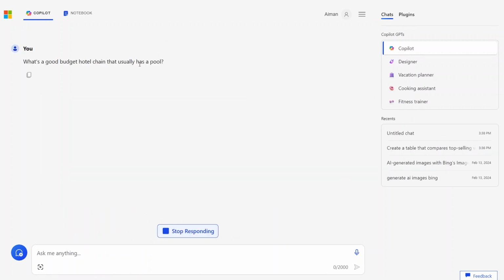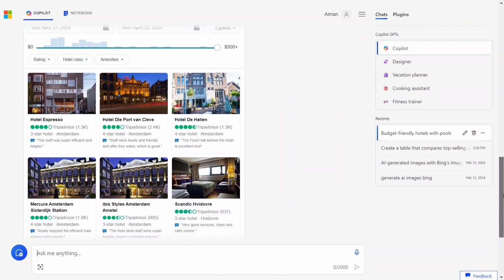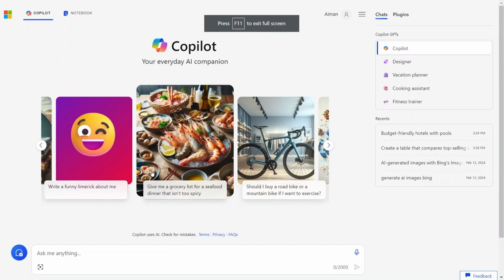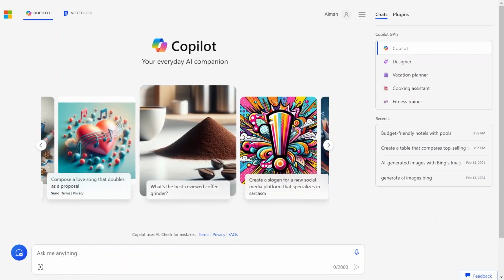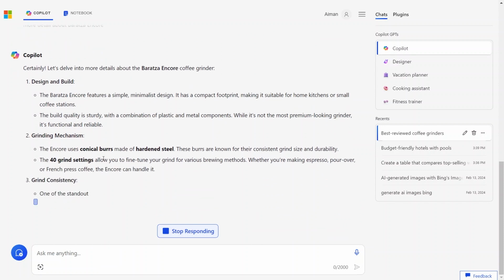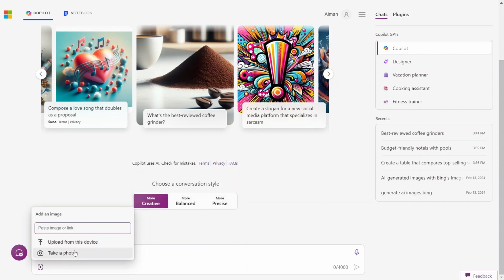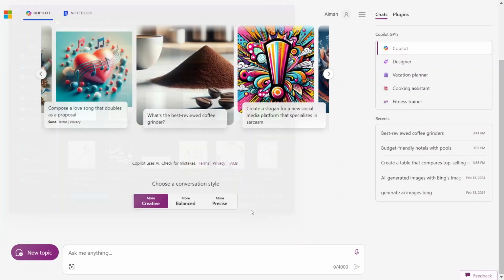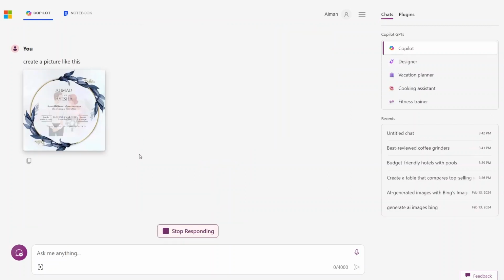How To Use Microsoft Copilot (2025) Simple Tutorial